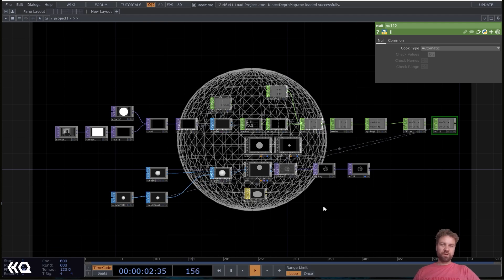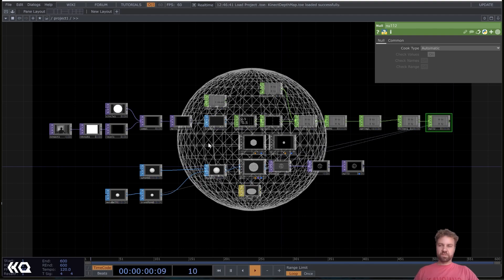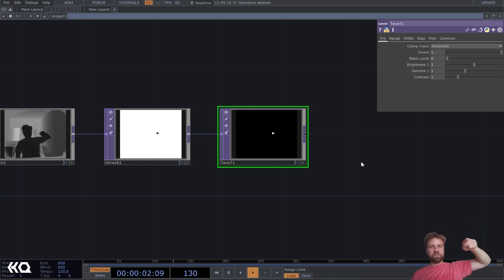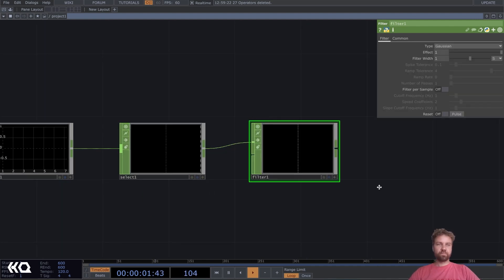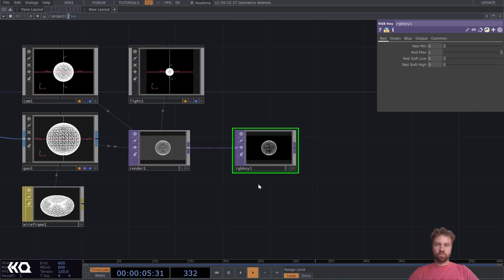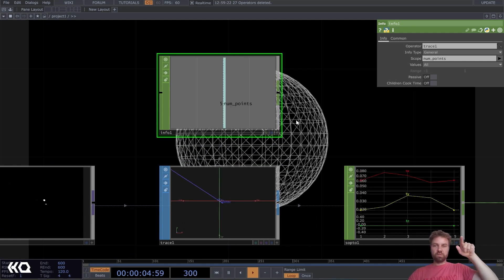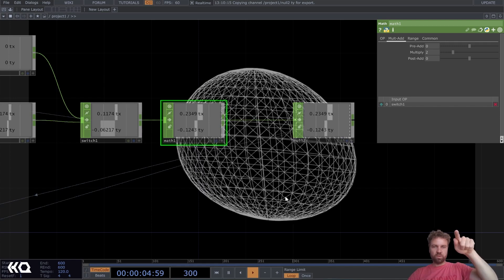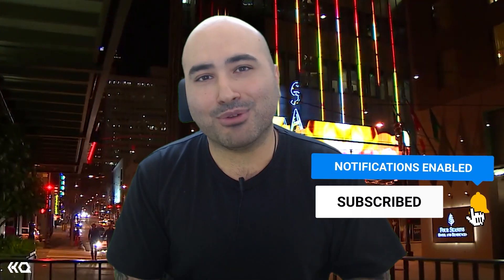Position Data from Depth Map - TouchDesigner Tutorial 163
With this TouchDesigner technique you can make surfaces touch-reactive. In this video, we'll process a Kinect 2 depth map to get position data out of it. This is very a useful trick if it's not possible to track people directly, and we'll show you an example of an installation using this technique.

Chapters:
00:00:00 - Using a Depth Map in TouchDesigner
00:03:13 - Adjusting the Distance Threshold for Touch Recognition
00:05:40 - Manipulating Geometry
00:08:09 - Creating a Geometric Object
0:10:42 - Transforming the Metaball
00:13:04 - Adding a Spring Effect
00:14:38 - More TouchDesigner and Immersive Content